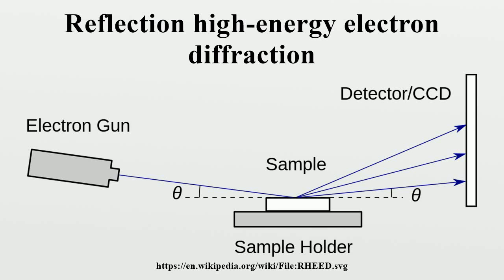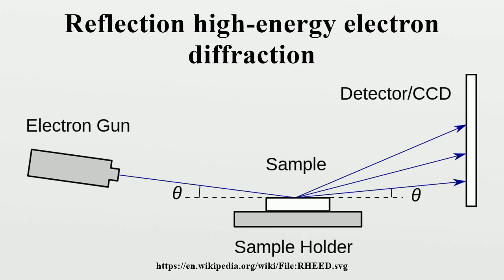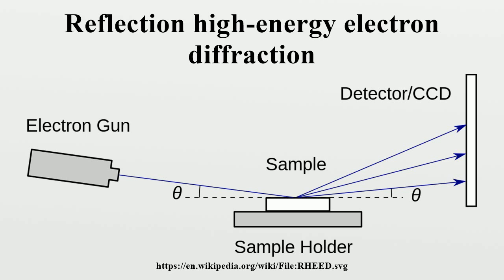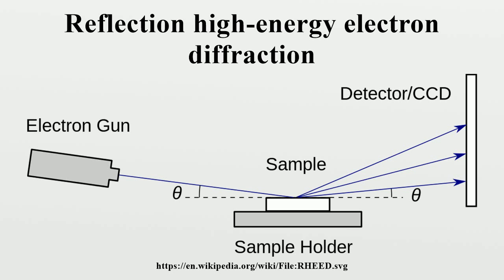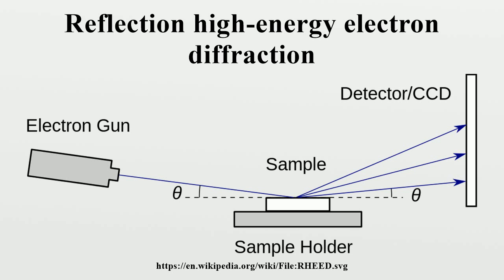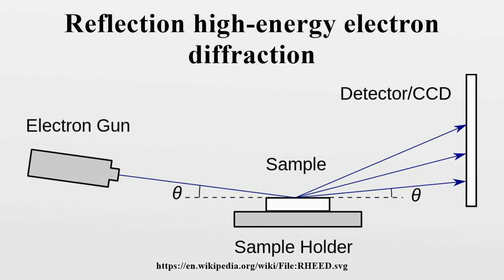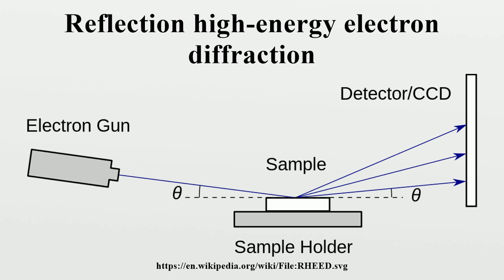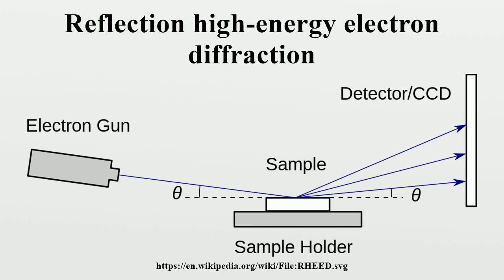Reflection high-energy electron diffraction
Reflection high-energy electron diffraction (RHEED) is a technique used to characterize the surface of crystalline materials.RHEED systems gather information only from the surface layer of the sample, which distinguishes RHEED from other materials characterization methods that also rely on diffraction of high-energy electrons.

Image-Copyright-Info
Author-Info:   Atenrok

Image-Copyright-Info